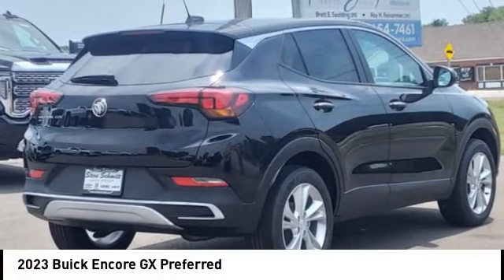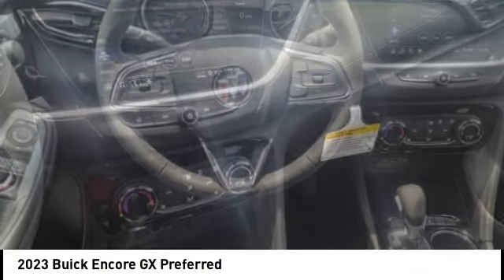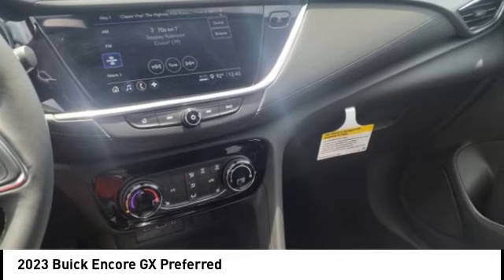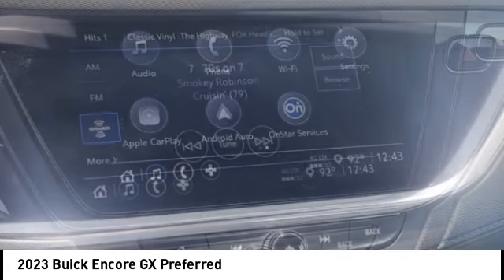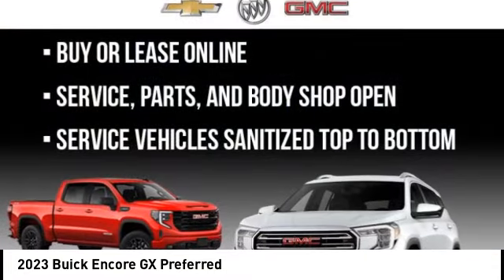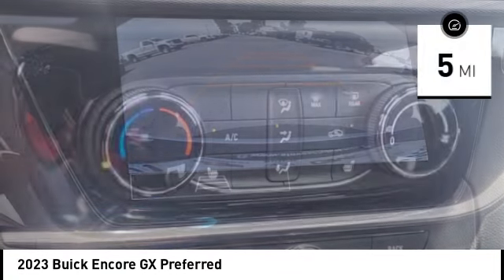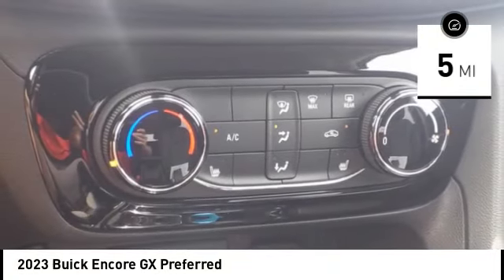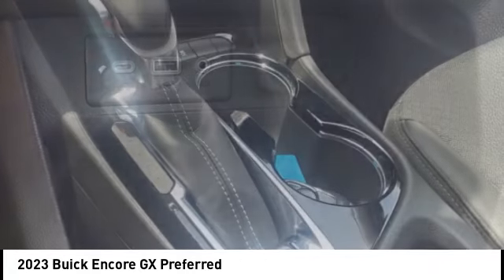2023 Buick Encore GX Highland IL 36386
2023 Buick Encore GX Preferred

$2,955 off MSRP! 2023 Buick Encore GX Preferred 4D Sport Utility ECOTEC 1.3L Turbo AWD Ebony Twilight Metallic Priced below KBB Fair Purchase Price! 26/29 City/Highway MPG   1st Place Finish has been applied to all vehicles $299.  $500 - GM First Responder Cash Allowance Program. Exp. 01/02/2024 $750 - Buick Conquest Purchase Private Offer. Exp. 07/31/2023